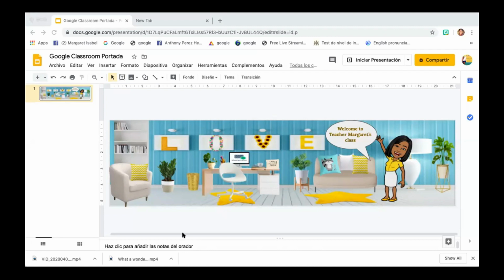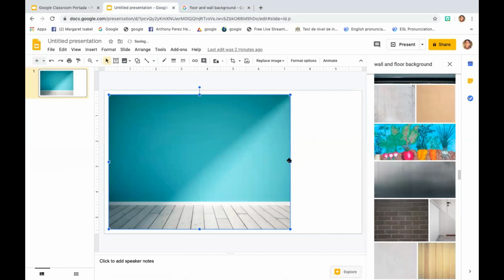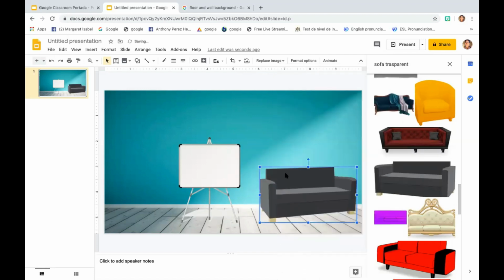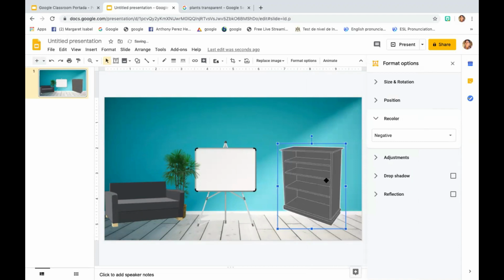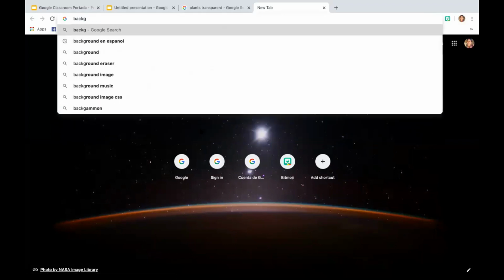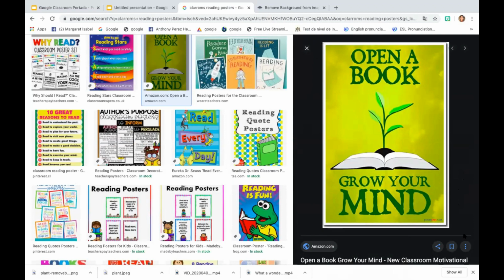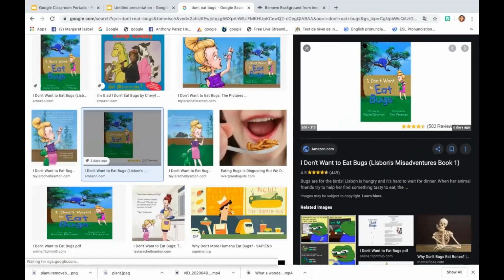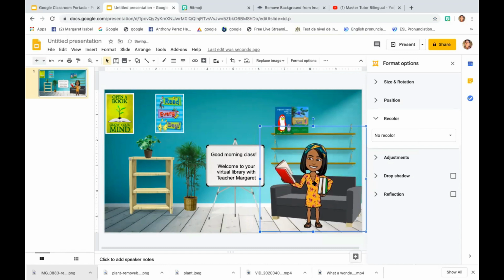How to create a Bitmoji Banner for Google Classroom, Thumbnail, Cover, picture, and more...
Create awesome bitmoji Covers.